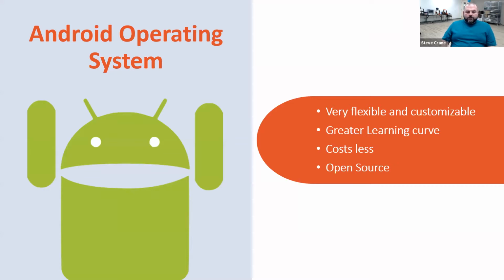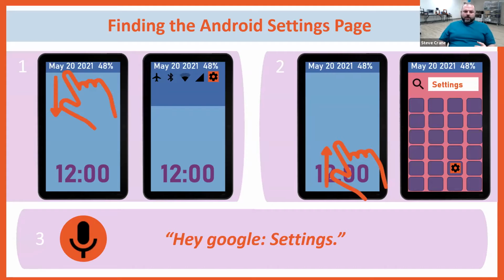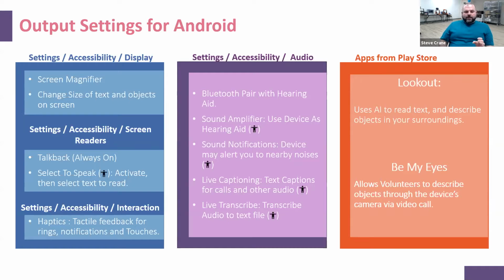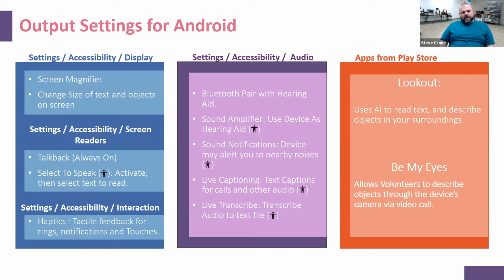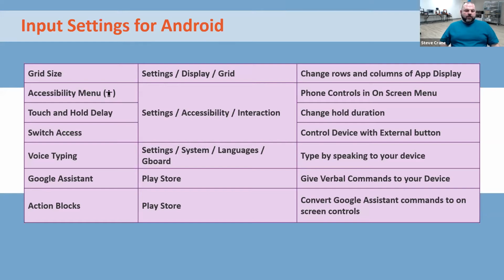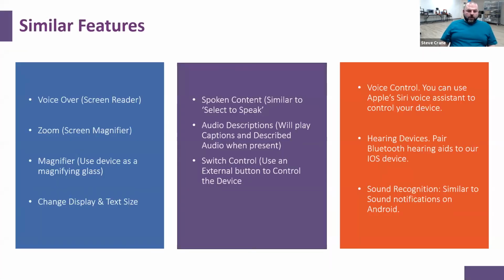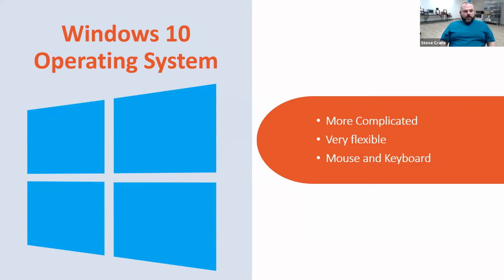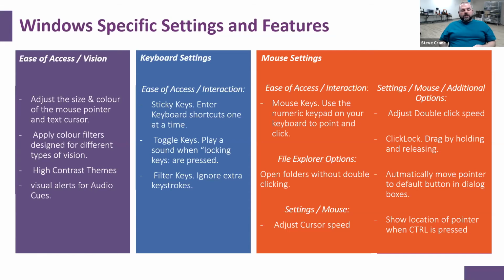Assistive Settings and Features on Your Device | Tech Café Fundamentals | Ottawa Public Library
Before you go looking for and purchasing a device or application to make accessing your technology easier, it’s worth making sure you don’t already have what you need on your own computer or mobile device. In this session, we will look at settings and features already present in the operating systems (windows, android, and Apple IOS) of most computers and mobile devices that can address some of the challenges faced by people with disabilities. This video is a recording of a live event hosted by the Ottawa Public Library on May 20, 2021.

SPECIAL THANKS
A very warm thank you to the Ottawa Foyers Partage for this great program!

IN THIS VIDEO:
The features that will be reviewed include the following:

Settings to Improve screen visibility and readability on Windows, Android and IOS devices:
Screen readers and magnifiers
Sticky Keys: Keyboard shortcuts one key at a time.
Assistive Touch (IOS)
Etc.

OTTAWA PUBLIC LIBRARY PROGRAMMING
Each year, the Ottawa Public Library offers hundreds of programs in English and French. In addition to staples such as author visits and technology help, we offer programming on a wide variety of topics from fitness to cooking to science. for a full list of free programs and events being offered, our online resources, and books to borrow.